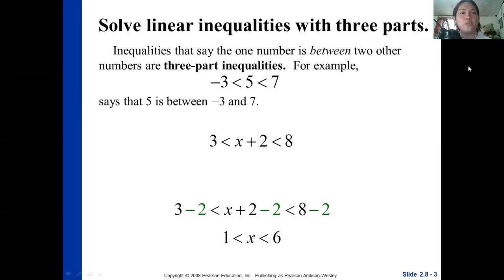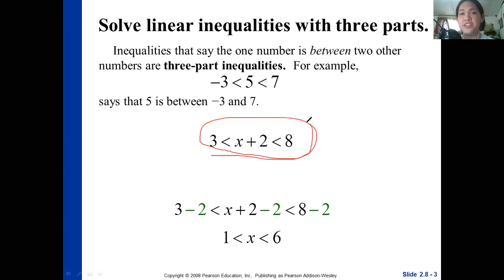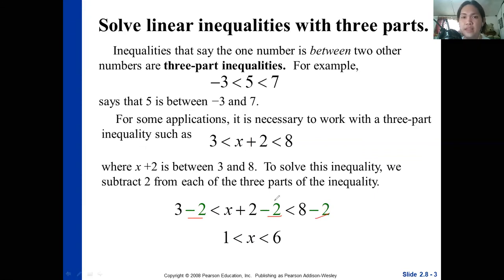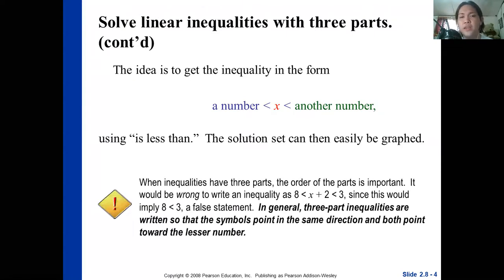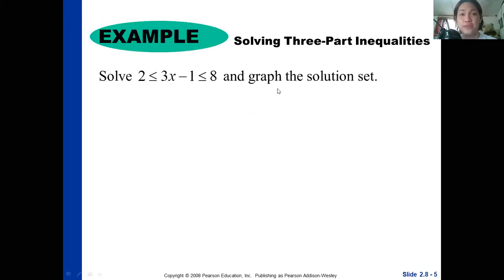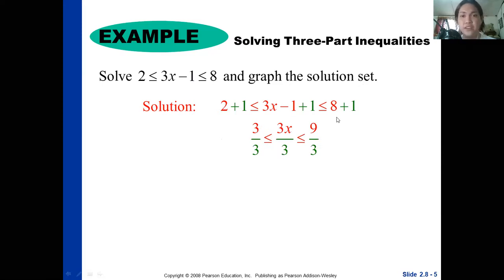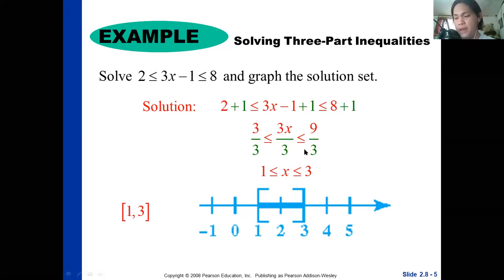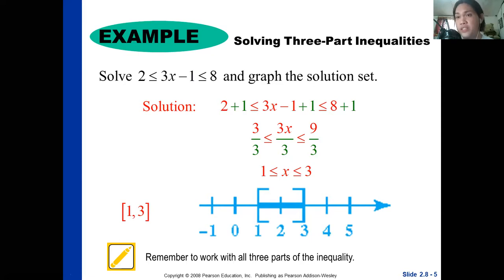Solving Compound Inequality